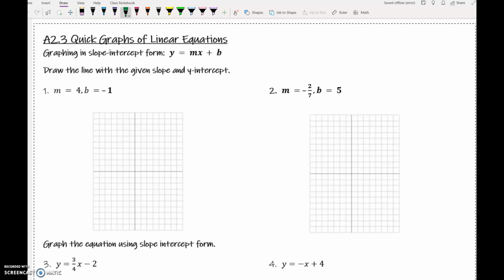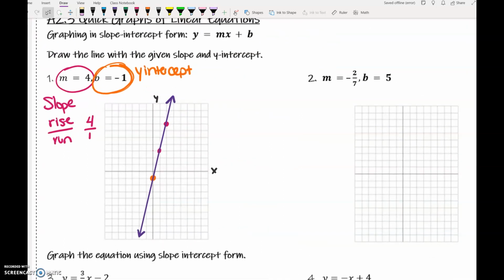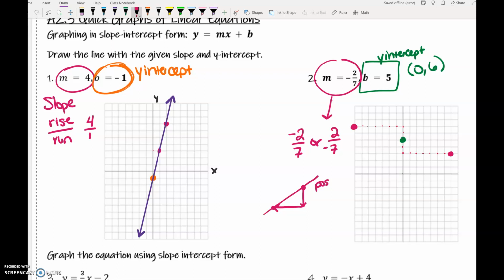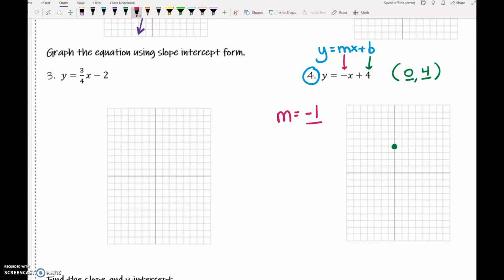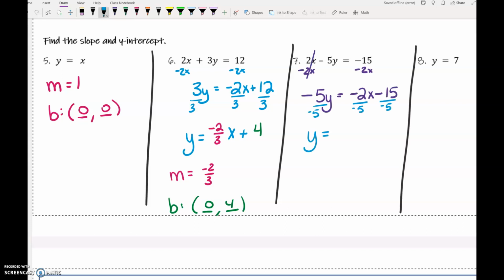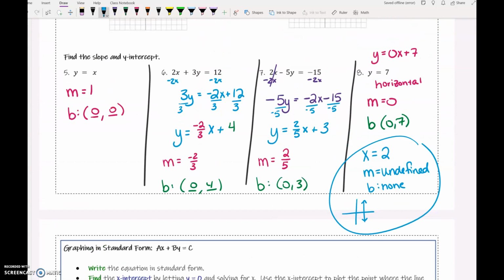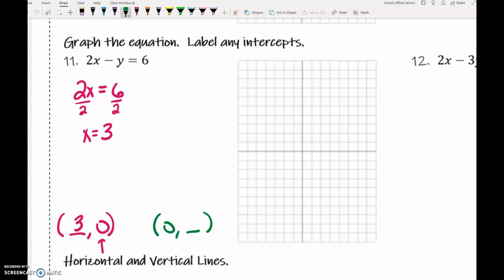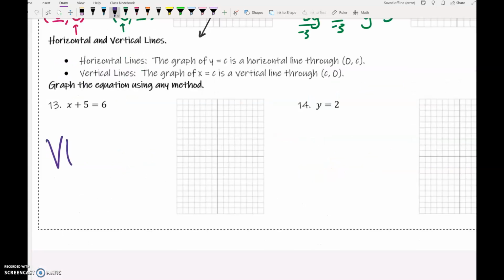A2: A2.3 Graphs